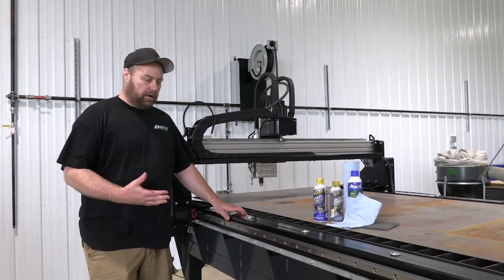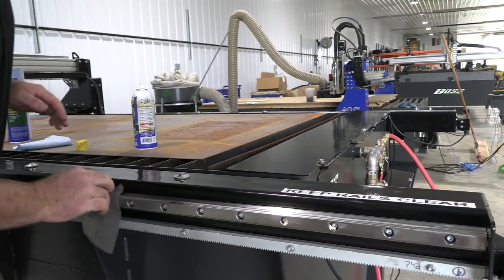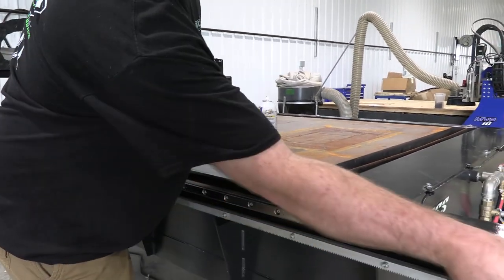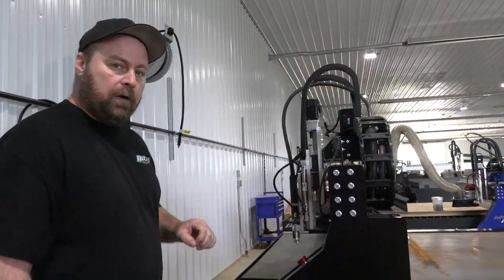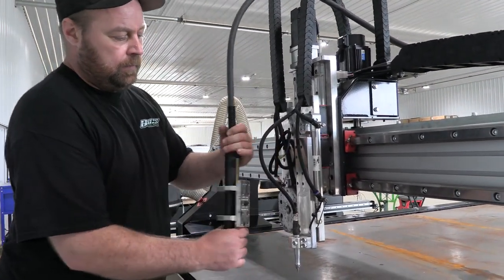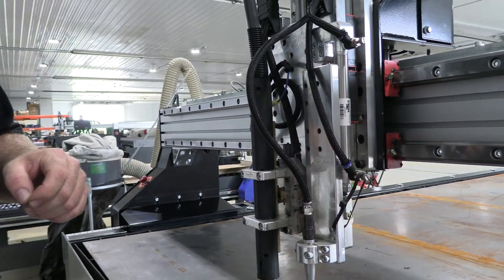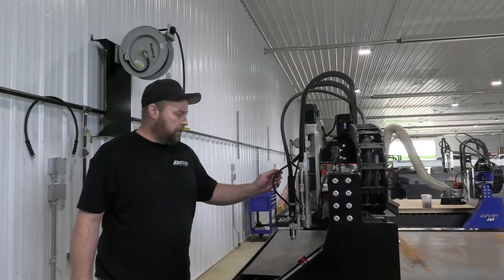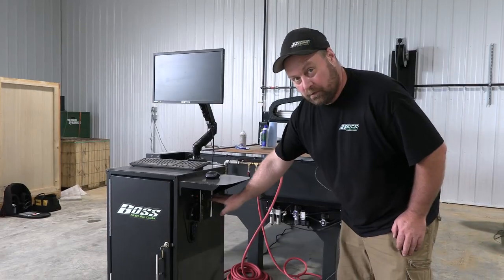BOSS CNC Table Maintenance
Learn how to take care of your Boss CNC Plasma Table